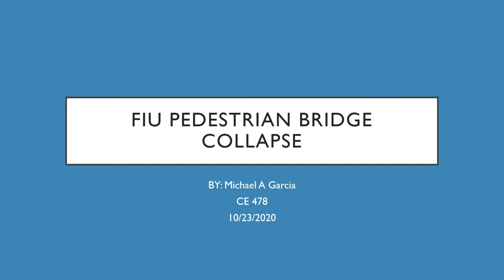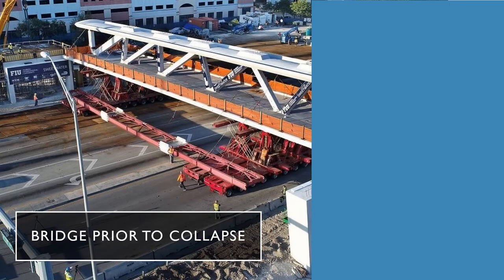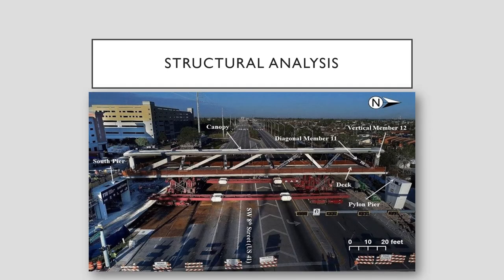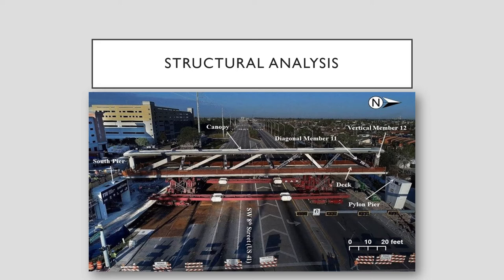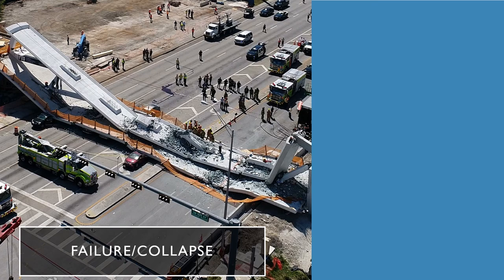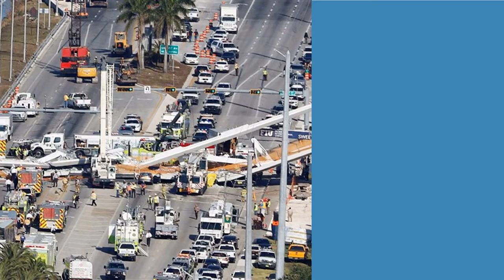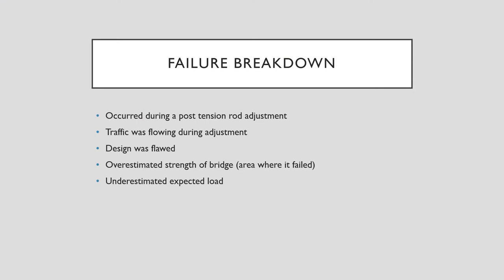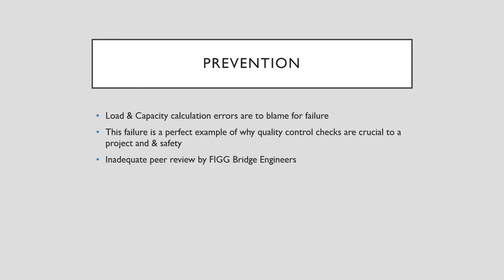FIU Pedestrian Bridge Collapse